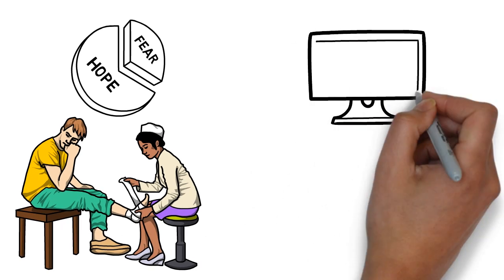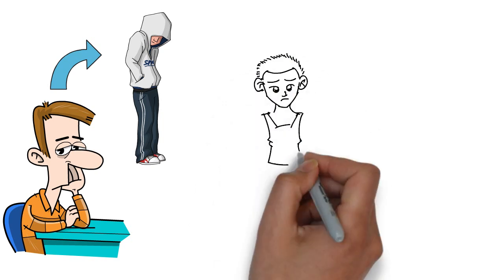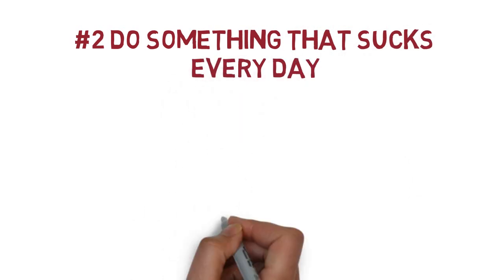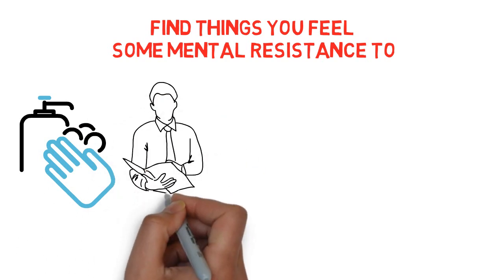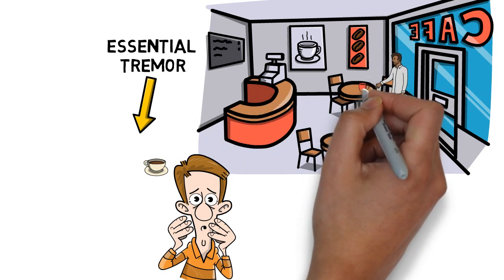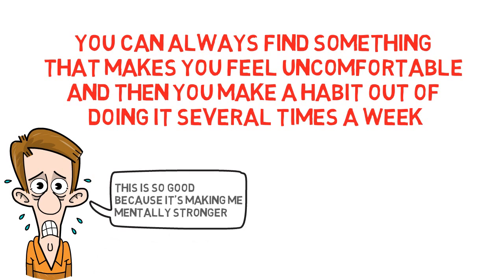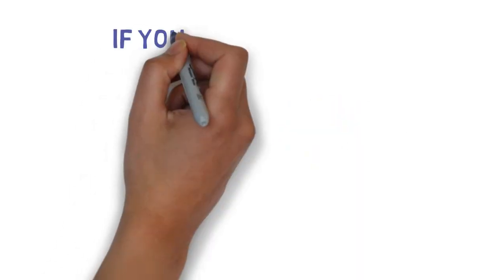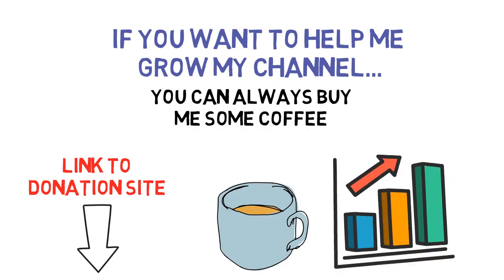3 Steps To Become Mentally Stronger | Advice From A Middle Aged Man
Scandinavian Bob here hi,

Let’s talk about how to become mentally stronger. Now this is really something worth working on because, well, life is hard and with more mental toughness you are better able to cope with life.